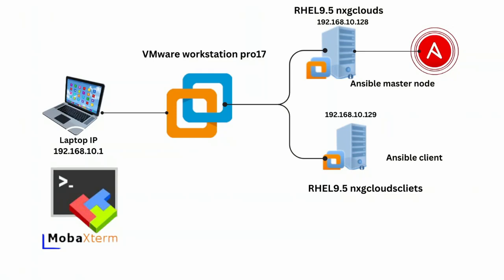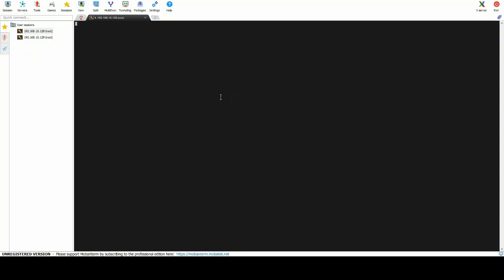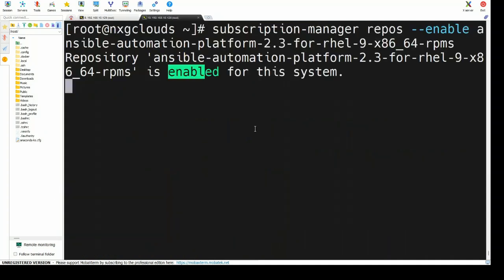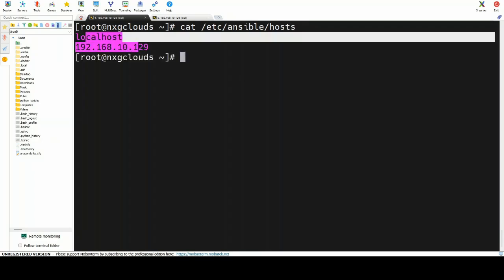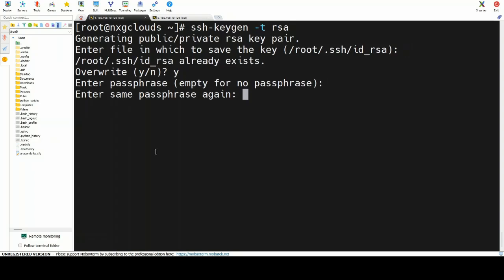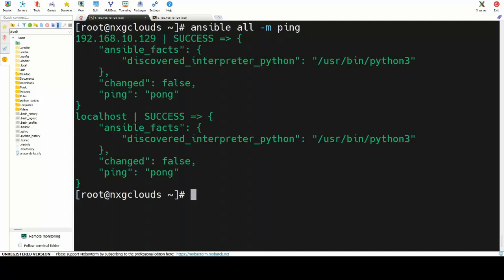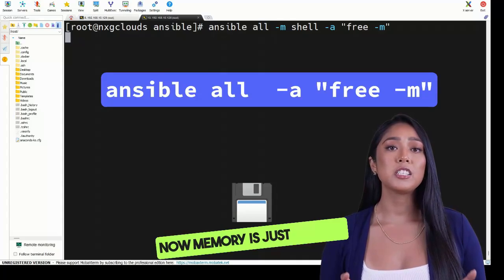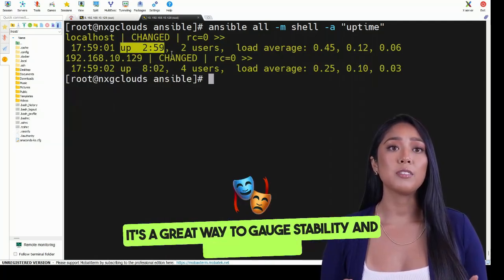Ansible Automation Series Part 1: Installation and Configuration Made Easy!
Welcome to Part 1 of the Ansible Automation Series! 🎉 In this video, we guide you through the installation and configuration of Ansible on RHEL 9.6, setting the foundation for powerful IT automation.

Here’s what we cover:

Verifying system subscription and registering RHEL.
Enabling repositories for Ansible.
Installing Ansible step-by-step.
Configuring the Ansible inventory file to manage nodes.
Setting up password-less SSH for seamless connectivity.
This video is the first step in mastering Ansible, and it’s perfect for beginners and IT professionals looking to streamline their operations.

Let’s automate and simplify your IT management together!"
Master Cloud Automation with Ansible: Why It’s Crucial for Your IT Journey!
Welcome to the Ansible Cloud Automation Series!

In this video, we explore why Cloud Automation with Ansible is a crucial skill for IT professionals and DevOps enthusiasts. Ansible helps simplify provisioning, scaling, and managing cloud environments, making your workflows more efficient and consistent. 🌩️

This series will equip you with the knowledge to master:
✅ Cloud Automation: Automate repetitive tasks across cloud platforms like AWS, Azure, and GCP.
✅ Ansible Playbooks: Learn how to write effective playbooks to manage infrastructure as code.
✅ Multi-Cloud Management: Seamlessly handle hybrid and multi-cloud environments.
✅ DevOps Best Practices: Integrate Ansible into your CI/CD pipelines for robust automation.
✅ Infrastructure as Code: Define and deploy infrastructure consistently using version-controlled playbooks.
✅ IT Automation: Streamline configurations, provisioning, and scaling for optimized resource utilization.
✅ AWS, Azure, and GCP Automation: Explore specific modules and techniques for automating tasks on popular cloud platforms.
✅ Security and Compliance: Automate policy enforcement and ensure secure configurations.
✅ Cost Optimization: Learn strategies to manage cloud resources effectively and reduce operational costs.

💡 Why learn Ansible?
Whether you’re a beginner or an experienced IT professional, Ansible’s versatility and simplicity make it a must-have tool for managing modern IT infrastructure.

Let’s automate the cloud, together! 🌐
Ansible Installation procedure
Welcome to Part 1 of the Ansible Automation Series! 🚀 In this video, we’ll cover everything you need to know about getting started with Ansible, including step-by-step instructions for installation and configuration.

Ansible is one of the most powerful tools for IT automation, configuration management, and application deployment. Whether you're a beginner or looking to enhance your automation skills, this tutorial is the perfect starting point.

📝 What You’ll Learn in This Video:

What is Ansible, and why is it essential for IT automation?
How to install Ansible on various platforms (Linux and Windows).
Setting up your first Ansible control node.
Configuring inventory files and SSH keys for seamless automation.
Tips for troubleshooting common setup issues.

Gain a clear understanding of how Ansible works.
Learn how to set up and configure Ansible with ease.
Prepare for automating tasks like server provisioning, app deployments, and more.
✨ Perfect For:

IT administrators and DevOps engineers starting with Ansible.
Anyone looking to simplify repetitive tasks through automation.
Beginners curious about IT automation tools.

💡 Key Topics Covered:

Installing Ansible on RHEL/CentOS, Ubuntu, and Windows.
Configuring Ansible inventory files.
Understanding YAML syntax basics.
📚 Resources & Commands Used in This Video:
Find all the commands and configuration files here: GitHub Repository

📢 Join the Discussion:
Have questions? Drop them in the comments, and I’ll help you out! Don’t forget to share your Ansible experiences too.